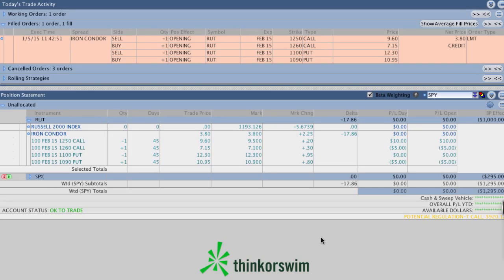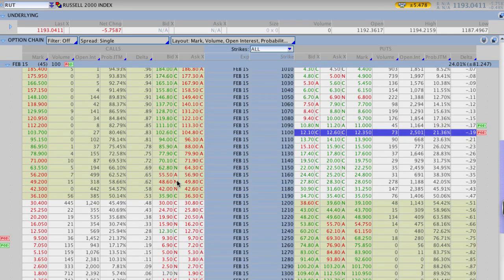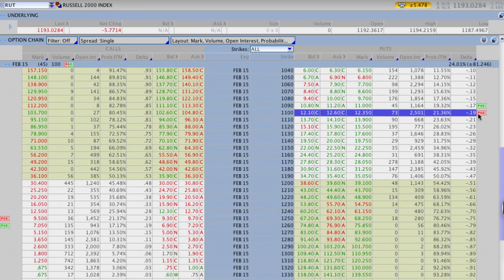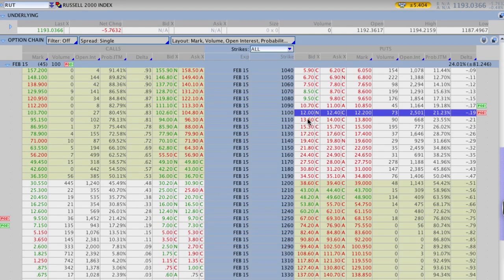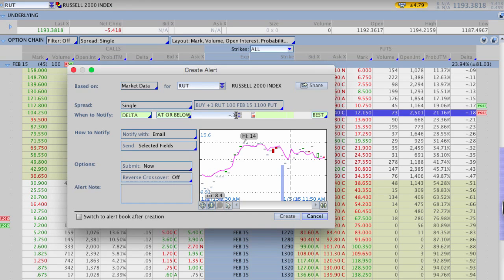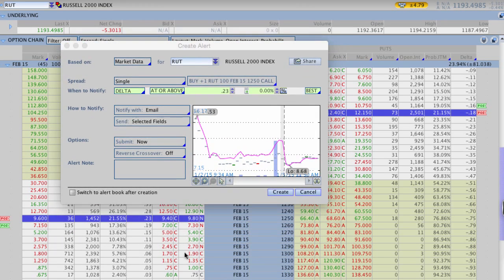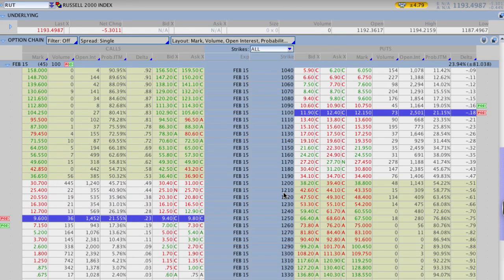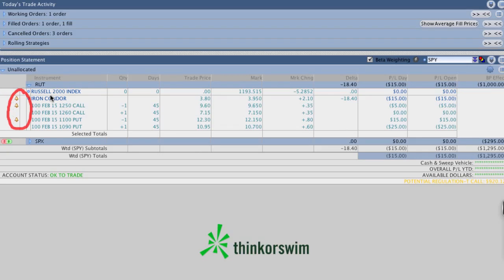Creating Automatic Options Trading Alerts